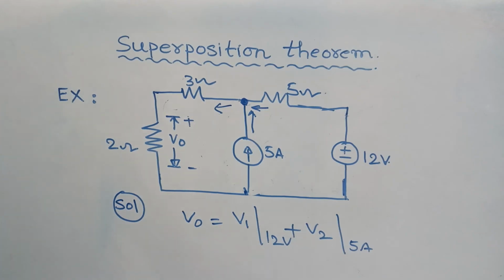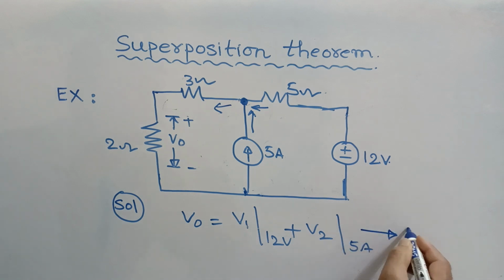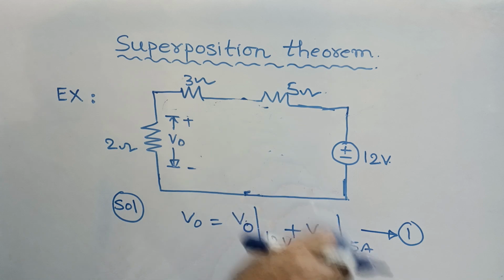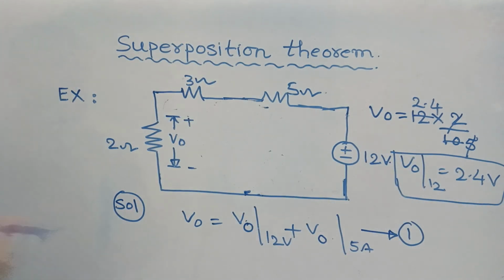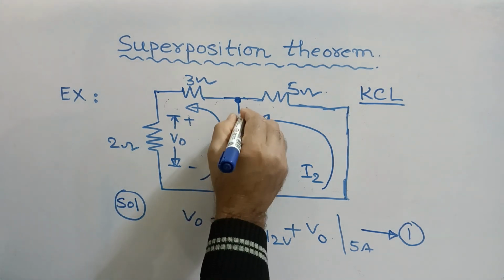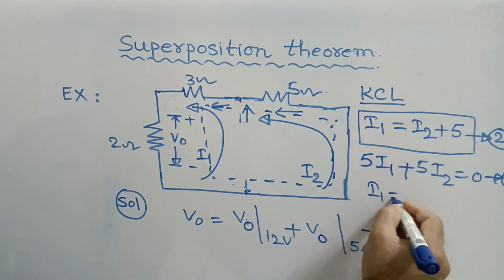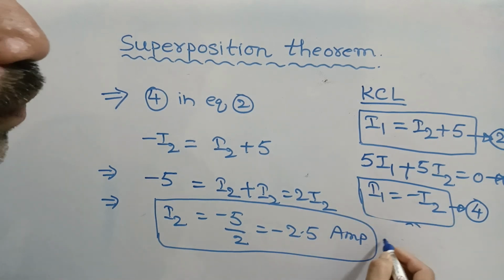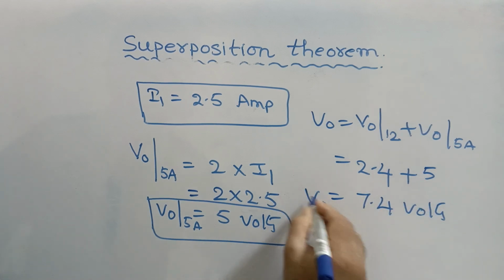Superposition_Theorem Network_Analysis BTech_ECE_EEE GATE_ECE_EEE